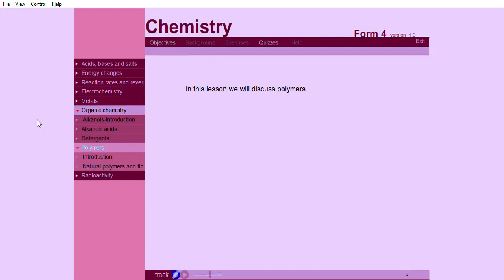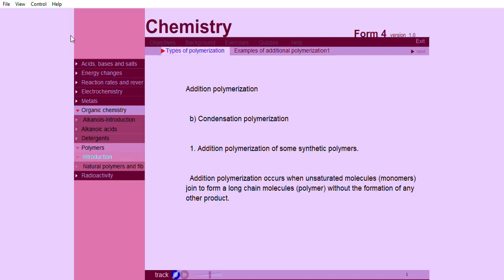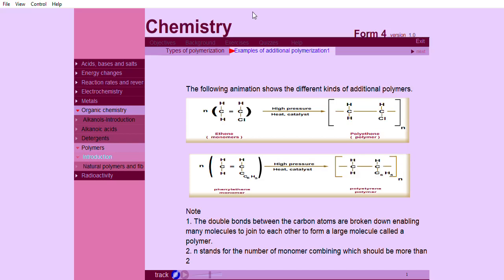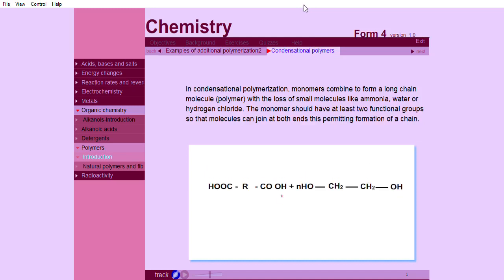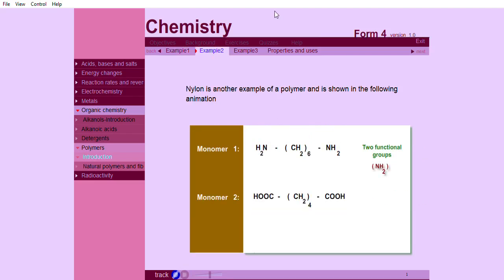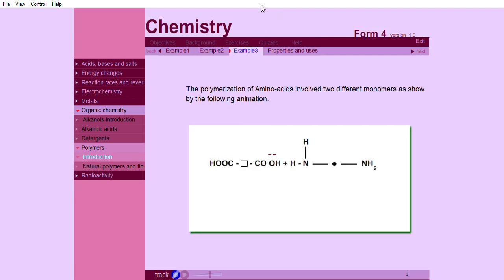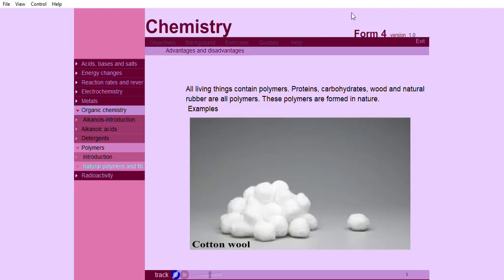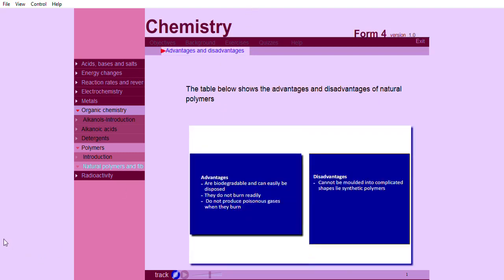The secret science of polymers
Discover the secret science of polymers in this video! Learn about the fascinating world of polymers and how they impact our daily lives.

Unlock the mysteries of the materials that shape our world in "The Secret Science of Polymers"! Dive into the fascinating world of polymers, the unsung heroes behind everyday objects, from plastic bottles and synthetic fabrics to advanced medical devices. In this short, we'll break down the science behind these versatile materials, revealing how their unique properties and structures make them indispensable in modern life. Discover how polymers are created, their incredible flexibility, and how they're used to revolutionize industries from healthcare to technology. Whether you're a science enthusiast or just curious about the magic behind the materials you use every day, this video will give you a glimpse into the amazing world of polymers. Join us for a quick yet eye-opening journey through the science that’s everywhere but often overlooked!